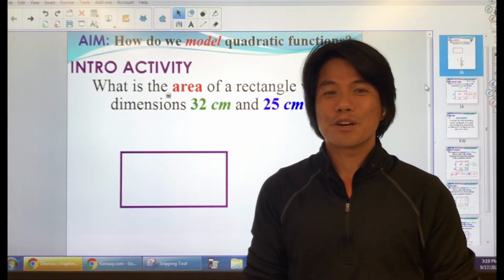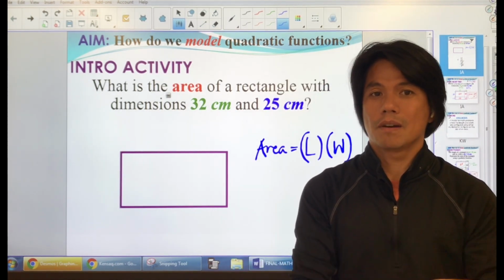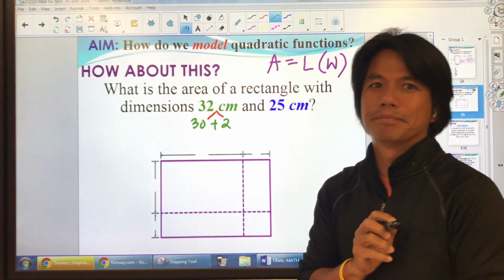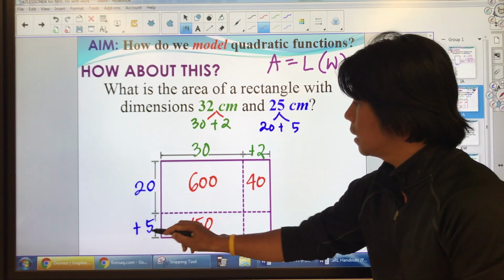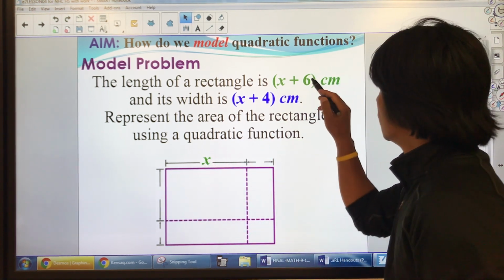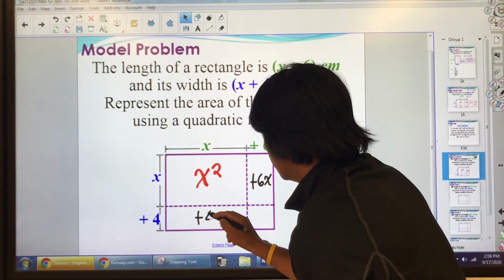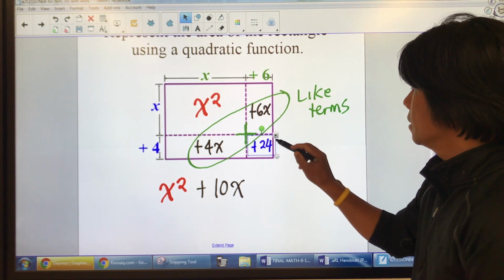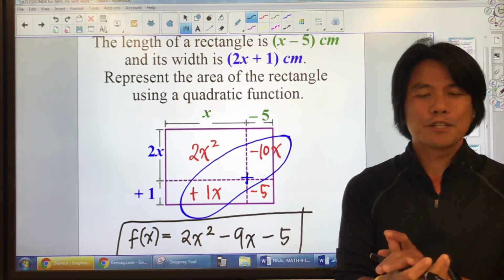M9L04: Modeling Quadratic Functions Using AREA MODEL (Part 1 of 2)